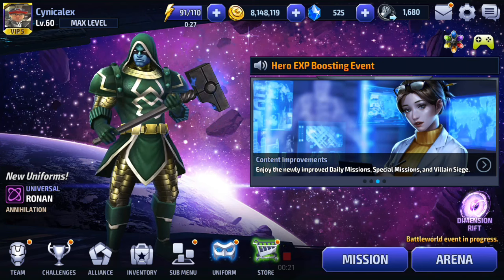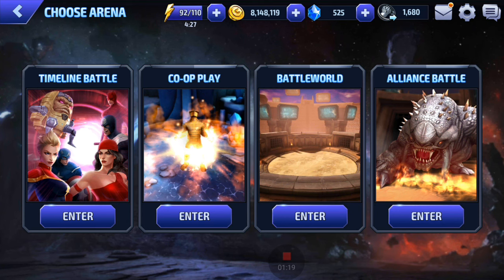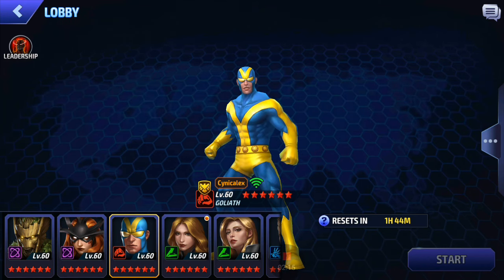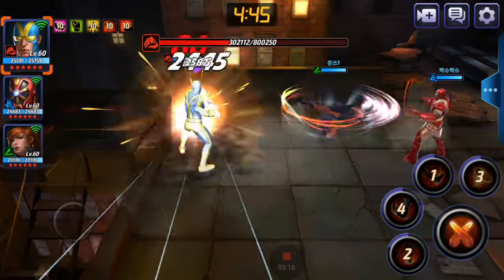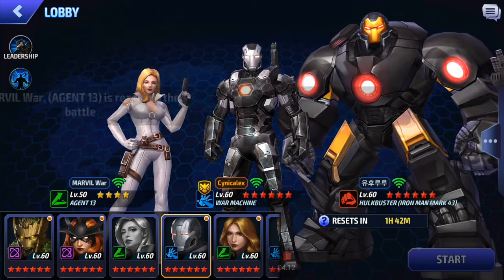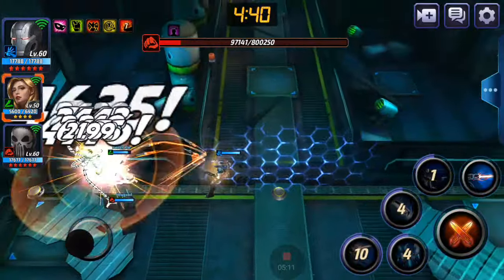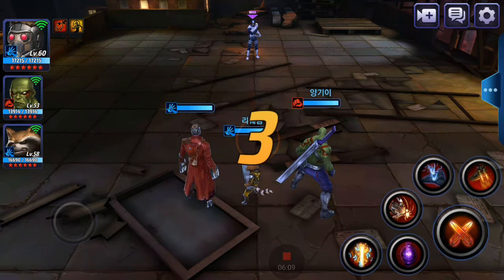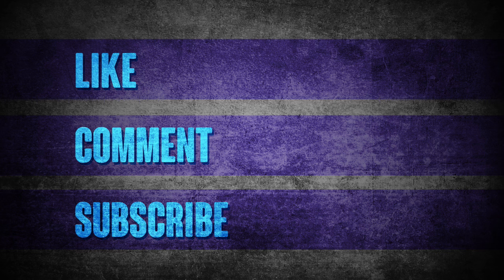[Marvel Future Fight] Maximizing Gold = Scumbag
A quick guide on how to get maximum gold from co-op and coincidentally become a scumbag.